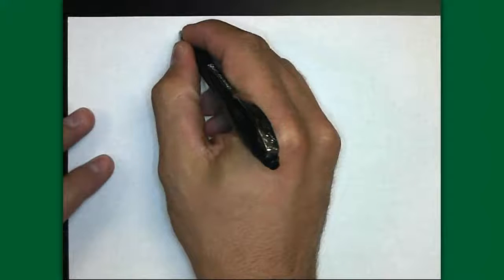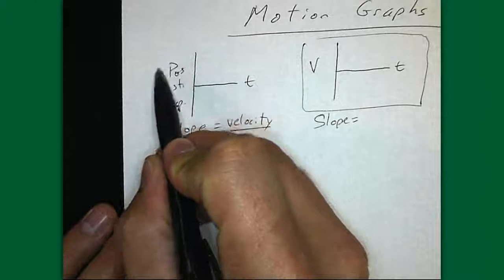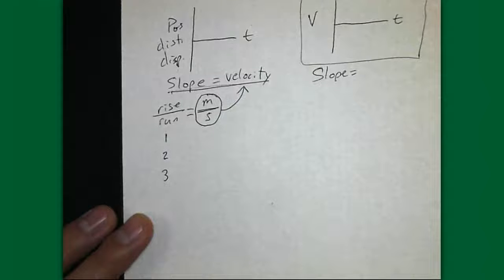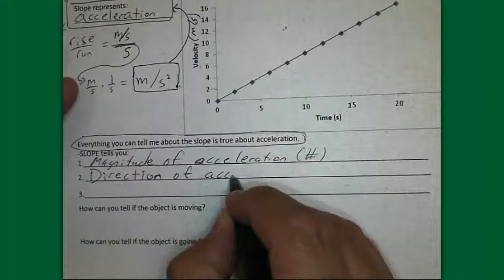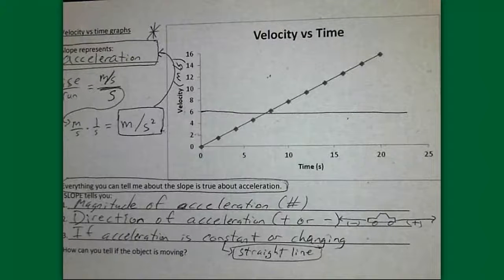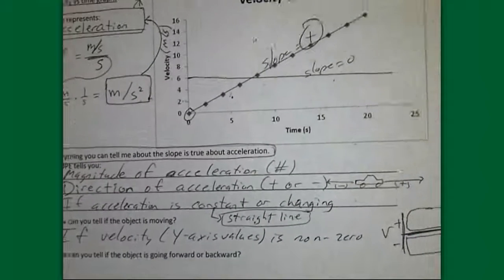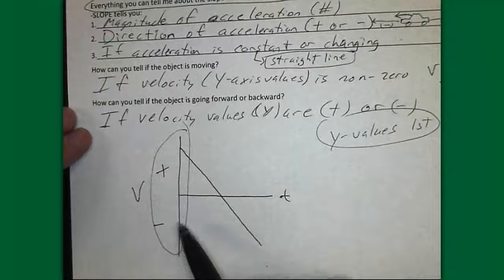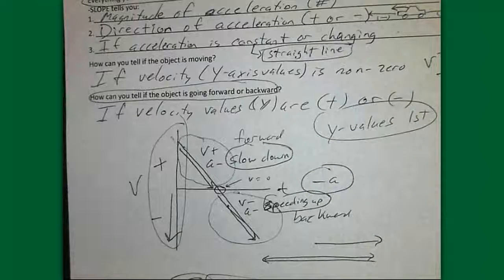Motion Graphs Velocity vs time